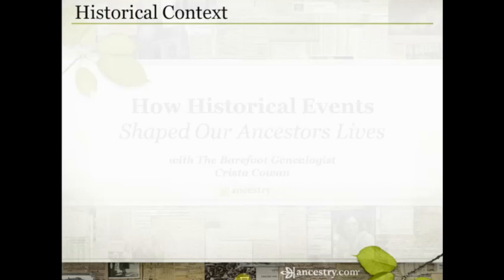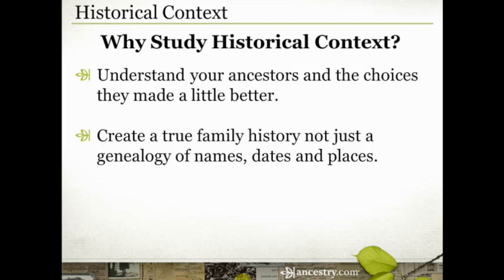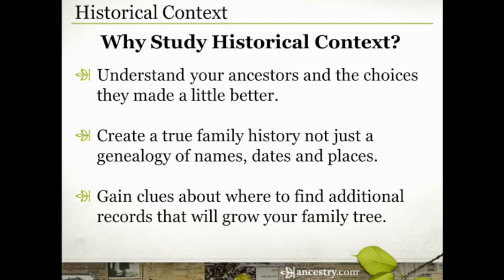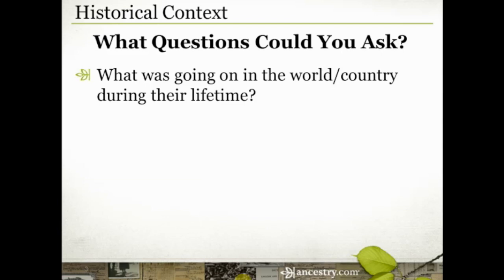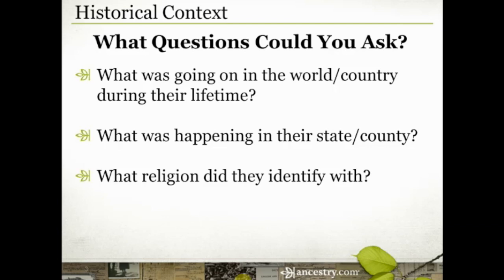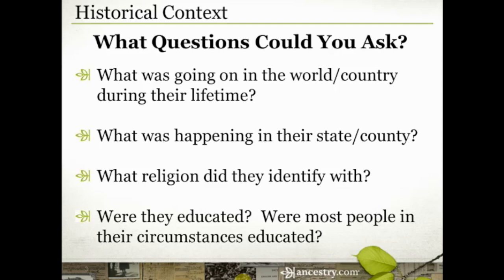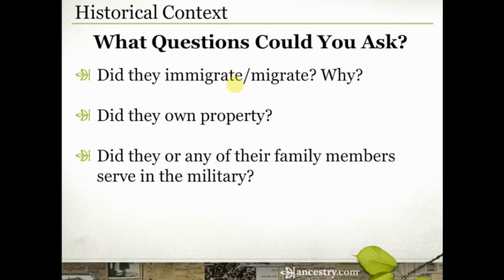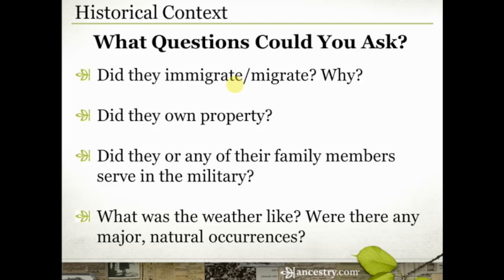How Historical Events Shaped Our Ancestors' Lives | Ancestry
The California Gold Rush. The Civil War. The Influenza Epidemic. There are so many major historical events that shaped our ancestors' lives. Join Crista Cowan for a look at how to determine which historical events may have affected your ancestors and where to learn more about them.